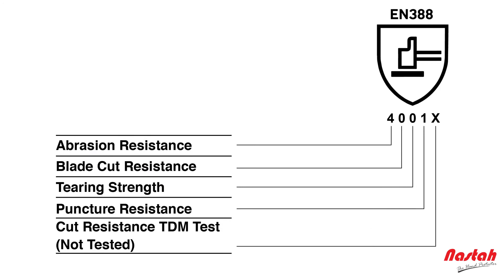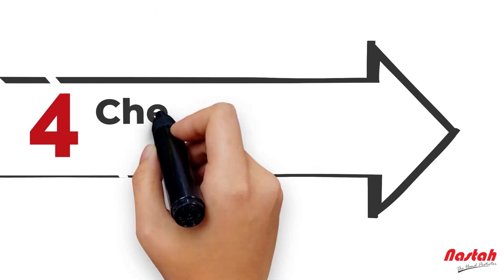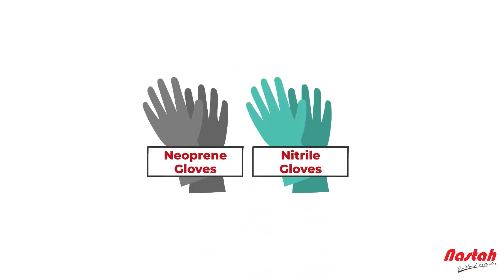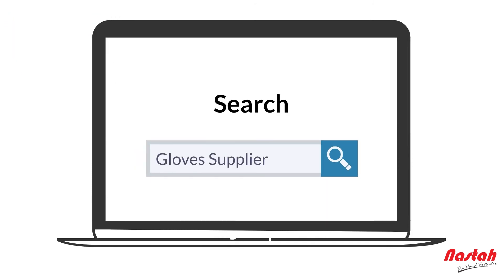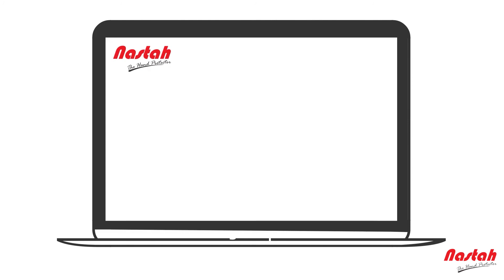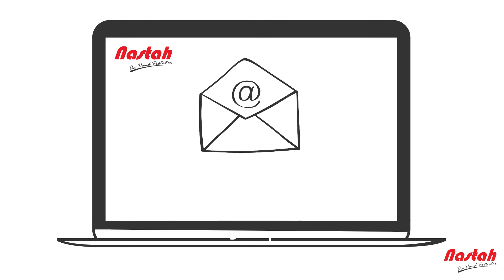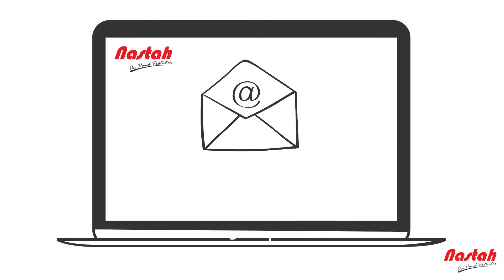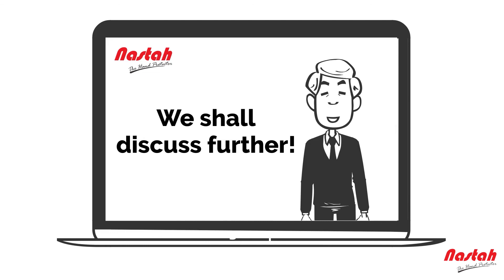Nitrile Gloves vs. Neoprene Gloves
Did you know the differences between nitrile gloves and neoprene gloves? Find out the answer in this video!